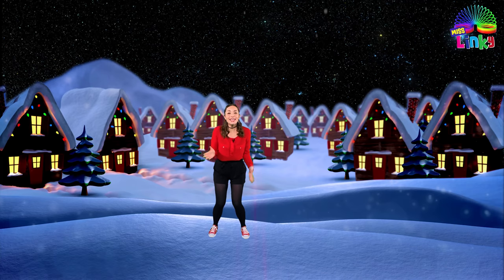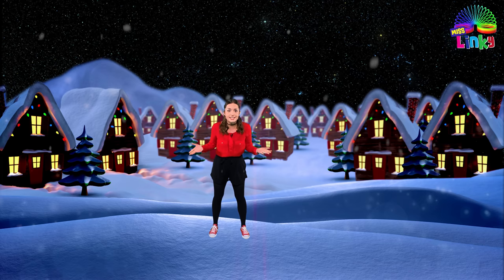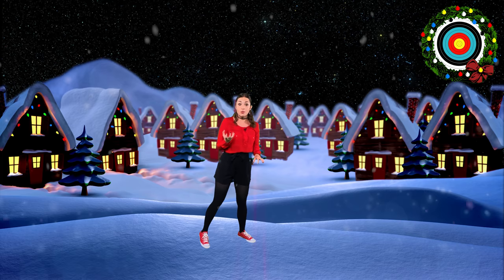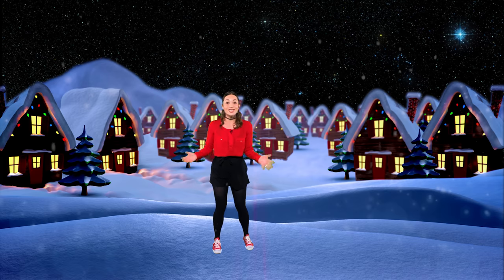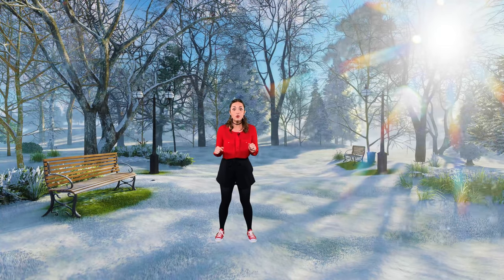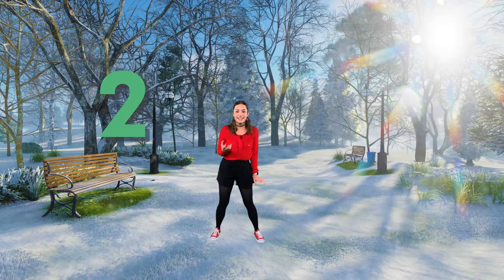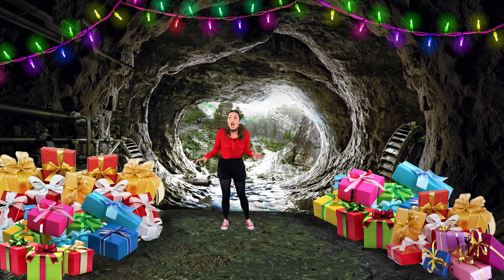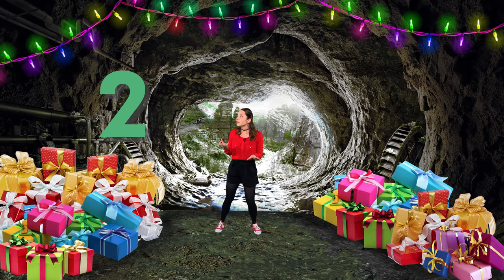Christmas Snowball Game Exercise | Learn How To Throw A Ball | Indoor Workout For Kids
Join Miss Linky for an epic snowball fight against the Grinch! This exciting, Christmas themed exercise video focuses on the overarm throw. This video also includes jumping and ducking skills. Let us know how you did!